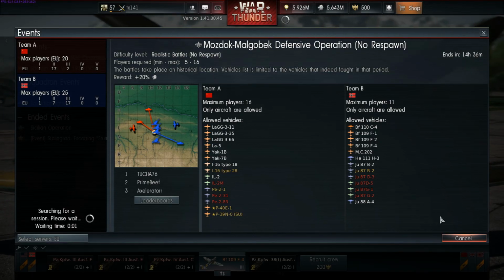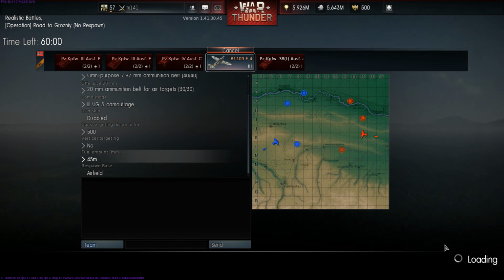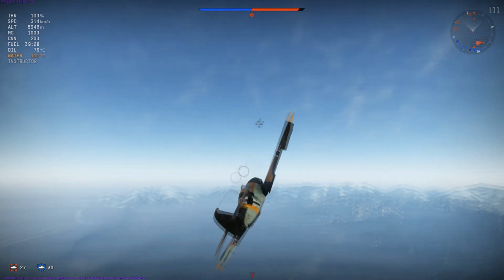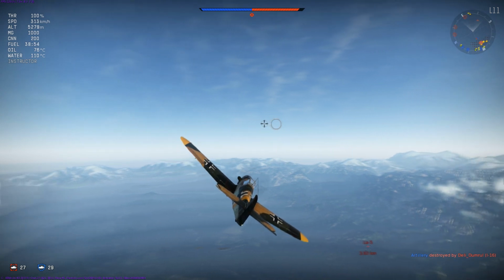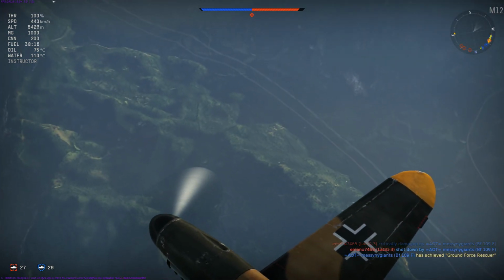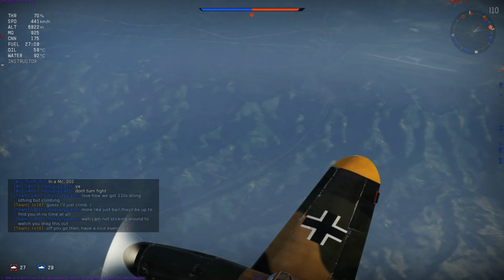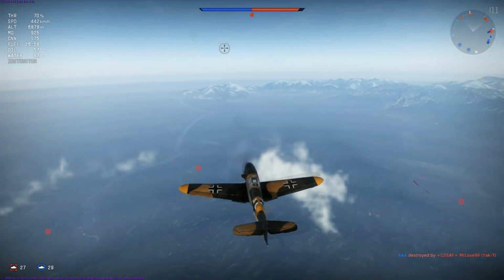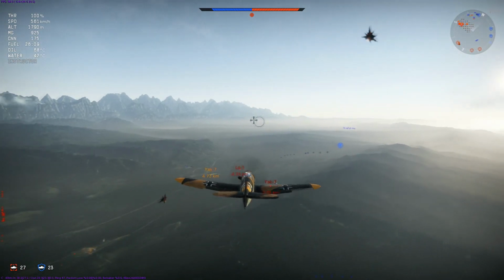War Thunder Live: BF 109 F-4 - Road to Grozniy Part 2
In this eighth episode of War Thunder Live, I return to the Road to Grozniy event to finally fly my BF 109 F-4 as part of the German Luftwaffe. As you shall witness, the F-4 is an incredible energy fighter, and it is my complete lack of experience that lets me, and the plane, down in the end.